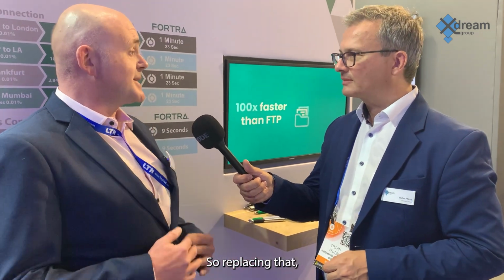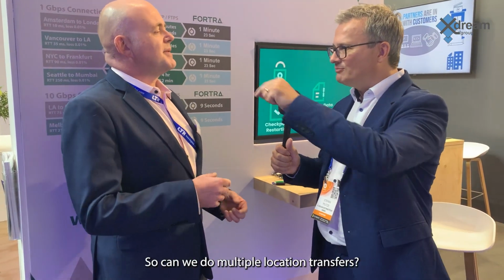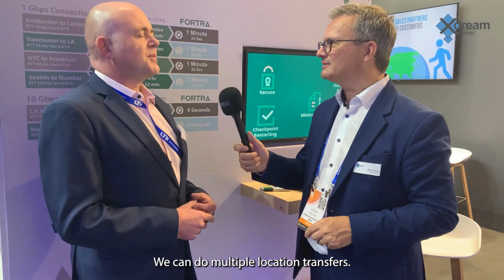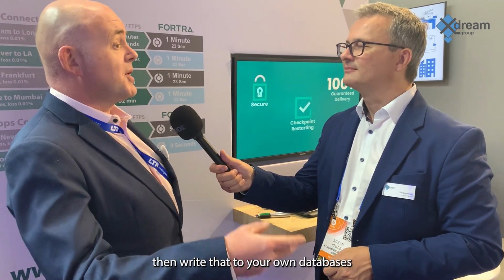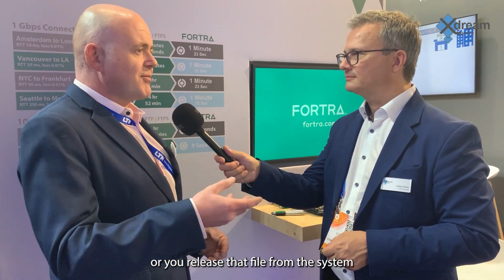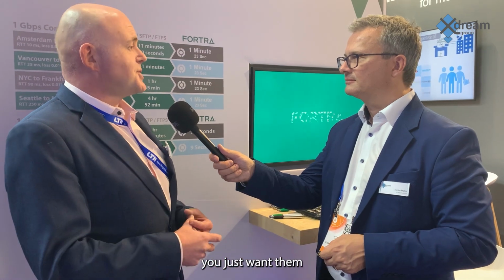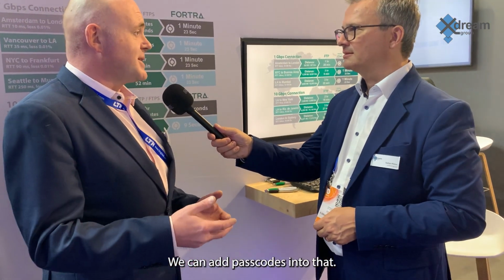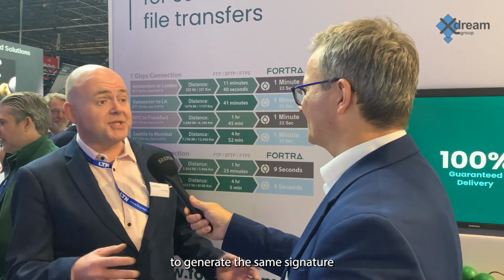Fortra wall interview IBC2024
Watch Neil Williams from Fortra and Stefan Pfütze from x-dream-group discussing the latest trends in professional file transfer solutions and FileCatalyst product suite at IBC2024, booth 7.C25.
to stay up to date about software partner products.